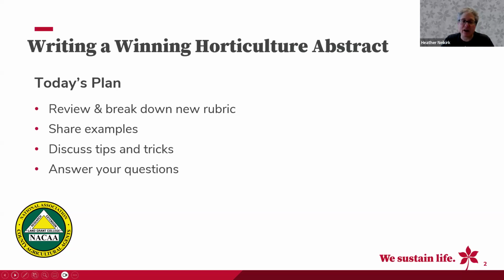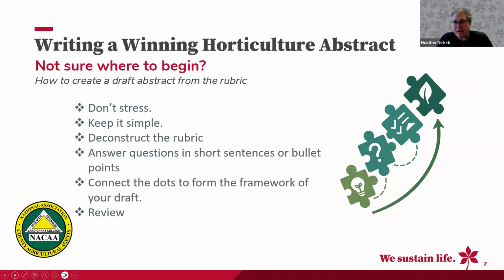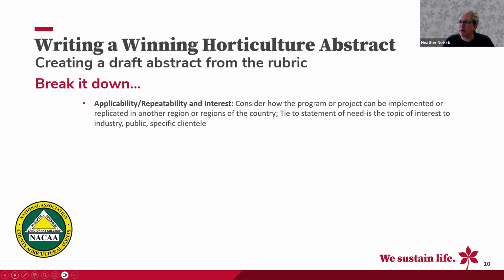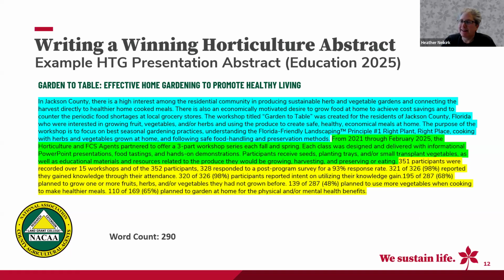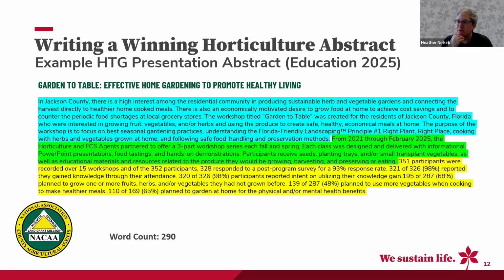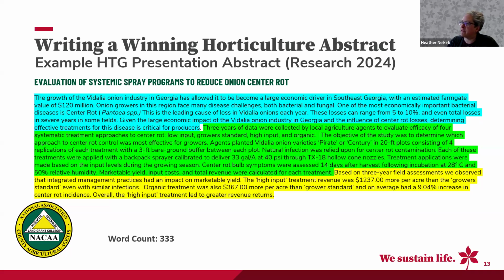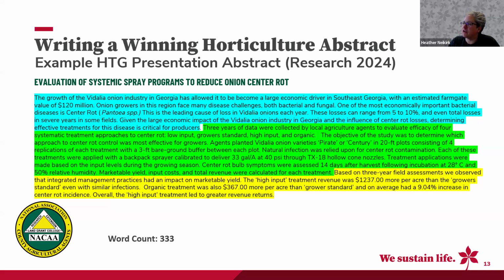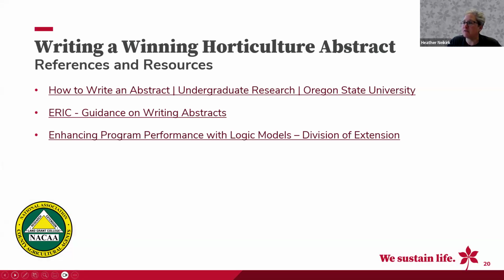NACAA 365 - From Roots to Results: Writing a 'Winning' Horticulture Abstract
Speaker: Heather Neikirk, Extension Educator for Agriculture and Natural Resources, Ohio State University Extension, Stark County

Description: Learn how to craft clear, compelling abstracts that effectively communicate your horticulture educational or research projects. This webinar will guide you through the essential elements of submitting a strong abstract, from framing your purpose to highlighting impact, using the committee’s evaluation rubric.  We’ll share practical tips and examples of successful selections.